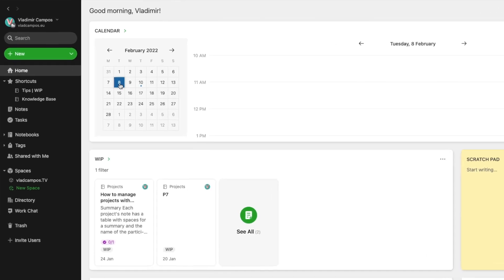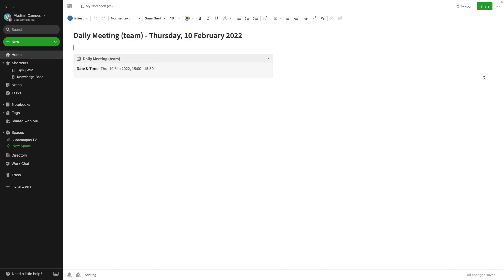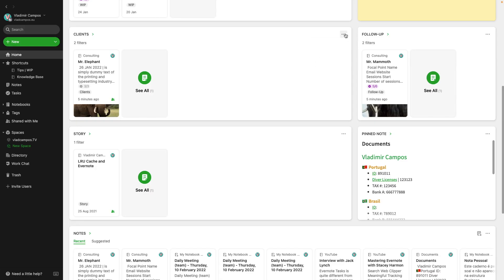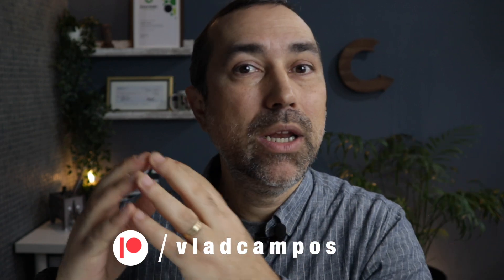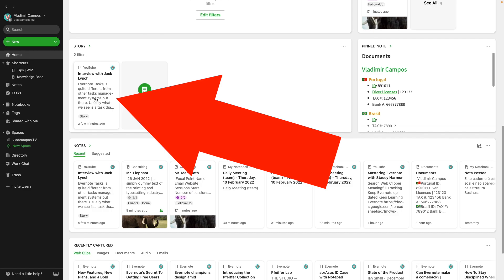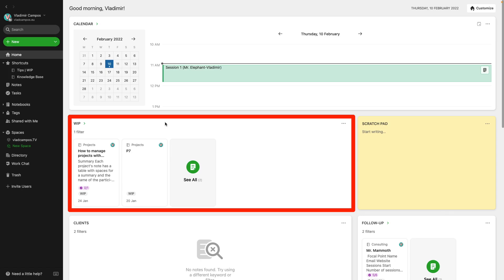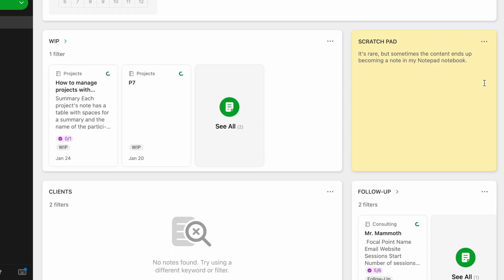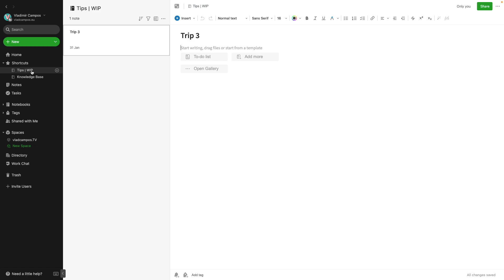Evernote Home is a productivity game-changer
Evernote Home is highly customizable, and each person can have a personalized dashboard. In my case, it is a go-to control panel for my business and personal life.

➤ CHAPTERS
0:00 | Intro
0:24 | The Calendar Widget
1:01 | How I use Evernote Tasks
1:44 | Widgets for my consulting business
3:00 | Widget for my YouTube channel
5:24 | How I use Evernote's Scratch Pad
5:59 | My Pinned Note widget
6:14 | Home or Shortcuts?